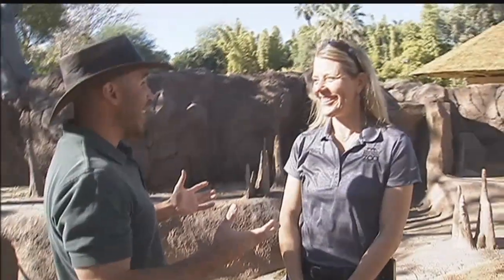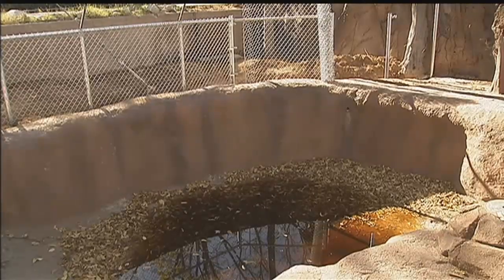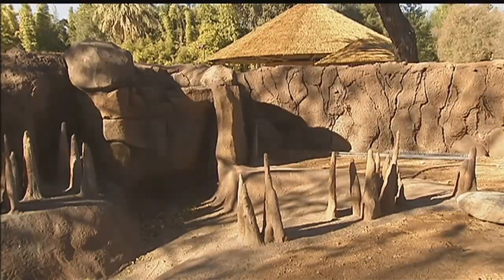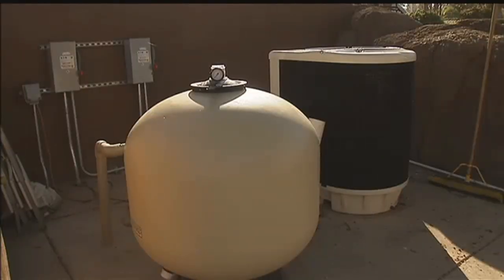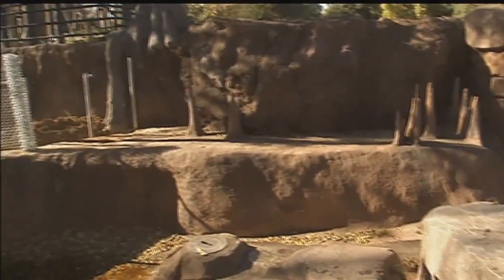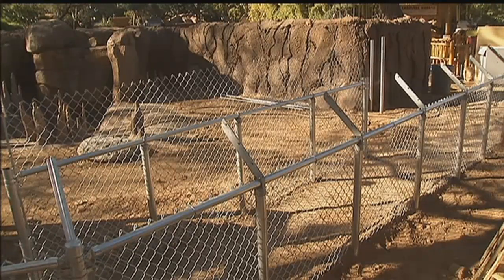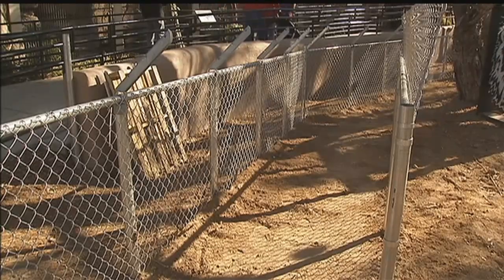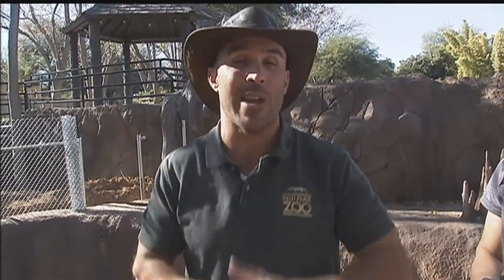Zoo 4 You: Alligator Exhibit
New construction is happening at the Reid Park Zoo.